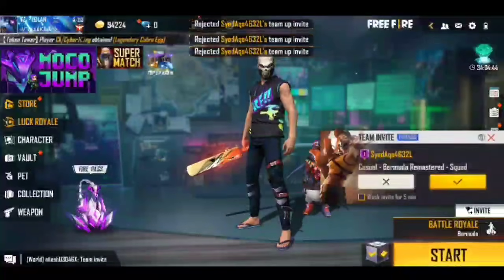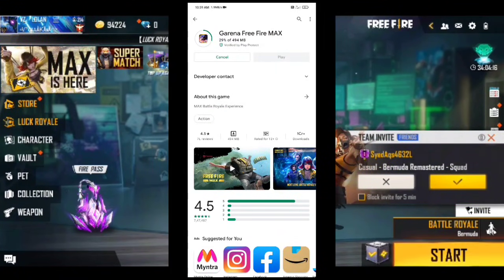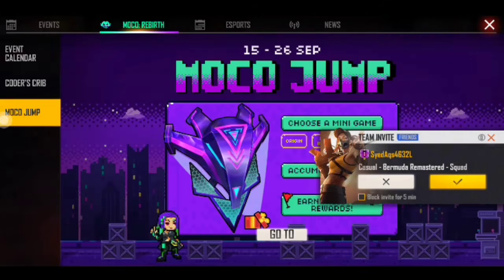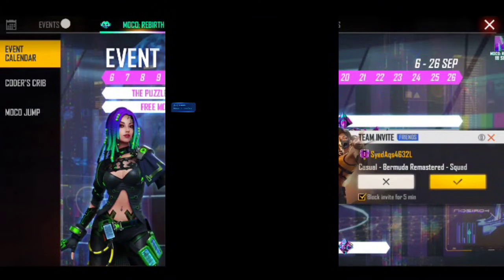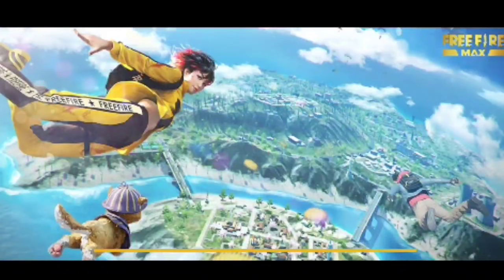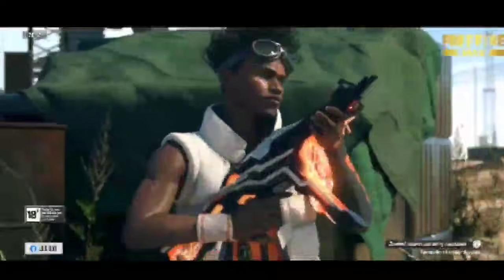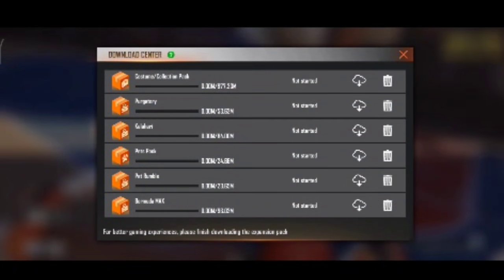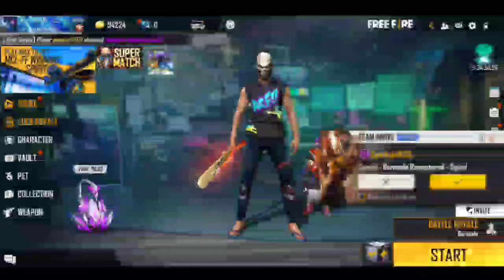Installed freefire max❤|first impression updated freefire malayalam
Garenafrefire malayalam
updated freefire
freefire max installed first impression